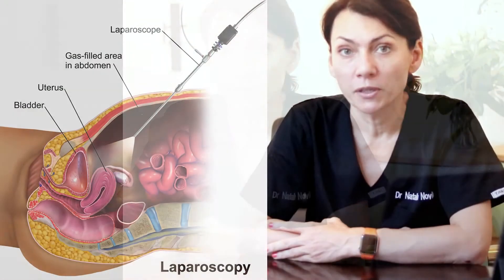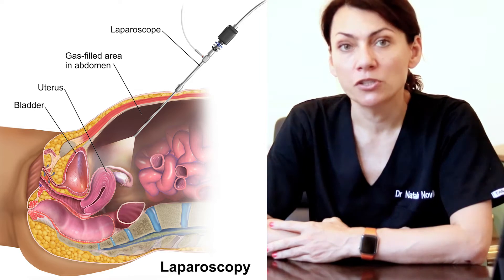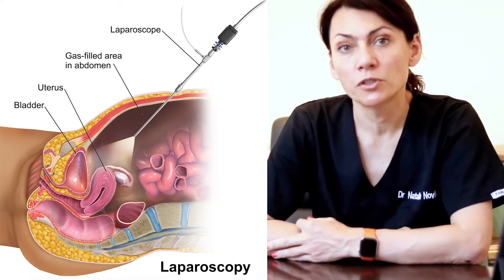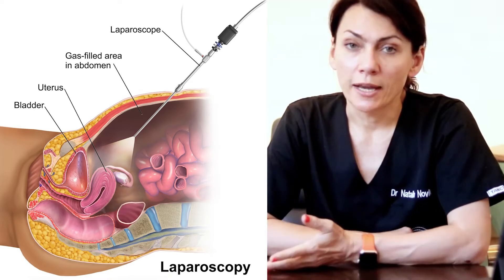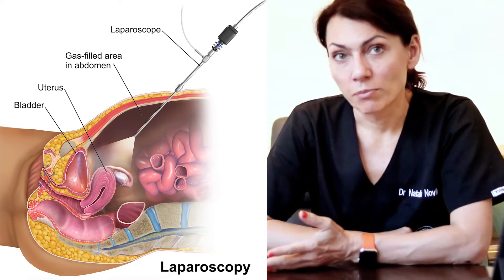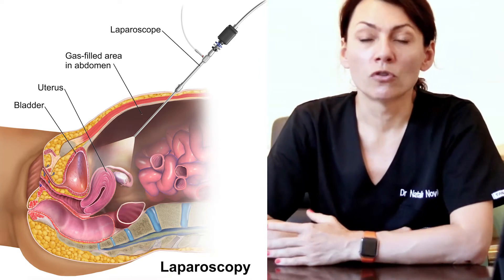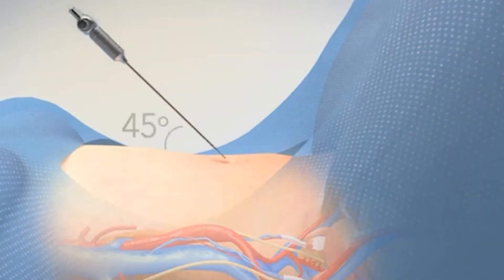Laparoscopy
Laparoscopy is a keyhole surgery that uses a thin, lighted tube put through a cut (incision) in the belly to look at the abdominal organs or the female pelvic organs. Laparoscopy is used to find problems such as cysts, adhesions, fibroids, and infection. Tissue samples can be taken for biopsy through the tube (laparoscope).